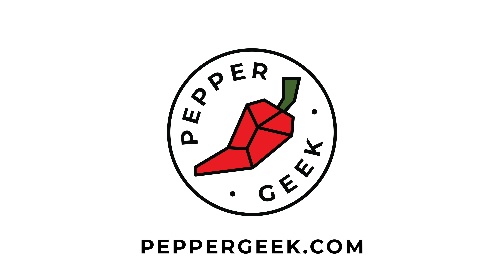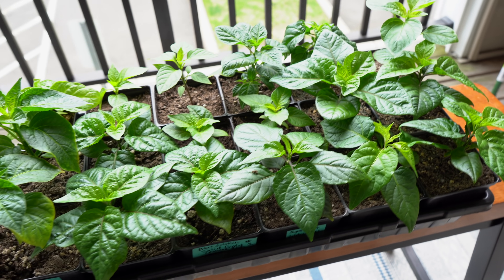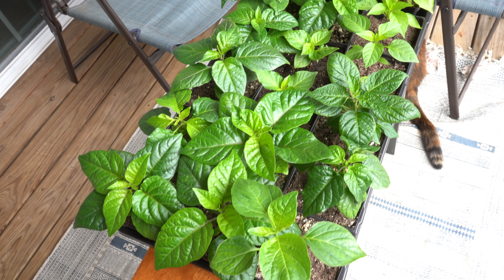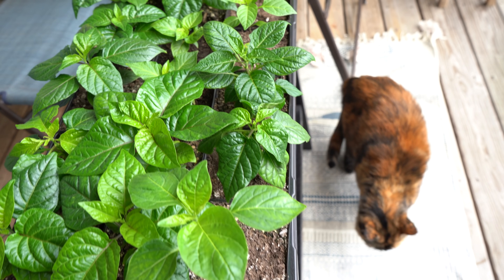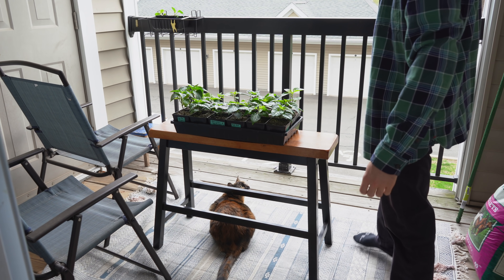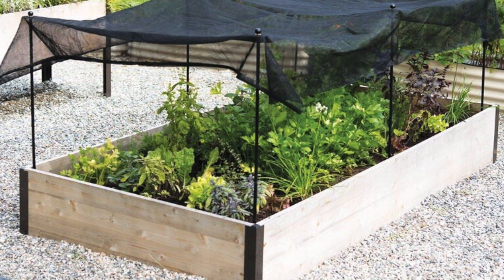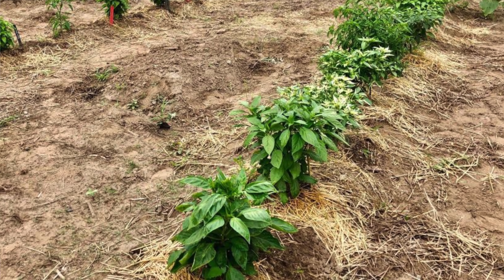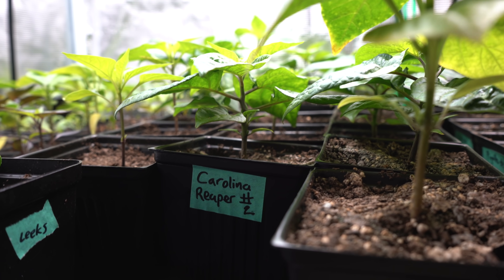Moving Pepper Plants Outdoors - Tips for Hardening Off Plants - Pepper Geek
In this video, we go through the process of hardening off pepper plants and transitioning them to the outdoors. This process is critical when starting peppers from seed indoors.

The outdoor elements can cause stress to tender plants, so the transition to the outdoors must be done gradually. We start hardening off our plants around 2-4 weeks before moving them outdoors permanently. From there, we slowly increase exposure to direct sunlight, wind and fluctuating temperatures.

Timestamps:
0:00 - Intro
0:43 - What is hardening off?
1:25 - When should you begin hardening off plants?
2:16 - Tips for moving pepper plants outside
4:12 - How to harden off pepper plants
6:00 - What happens if you rush it?